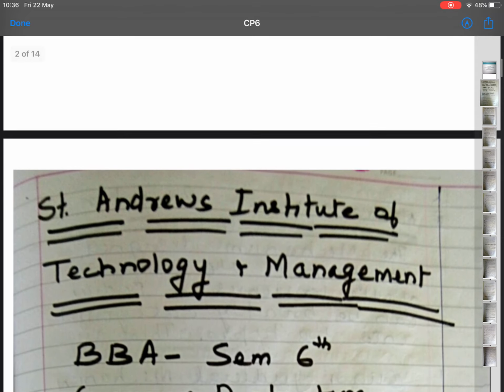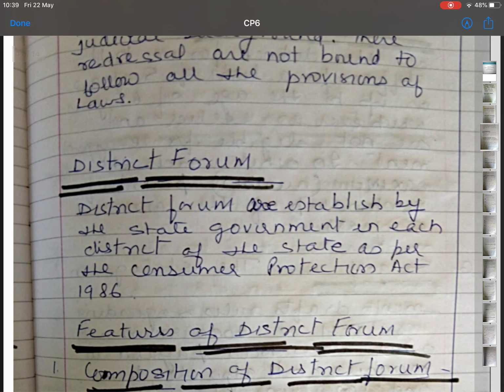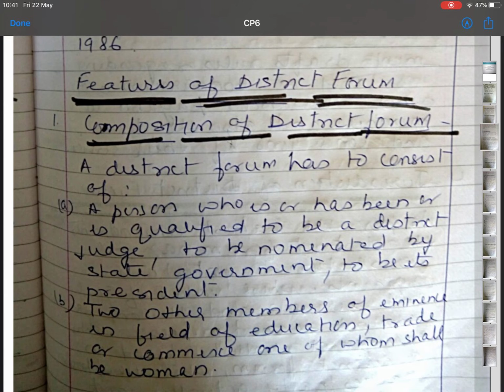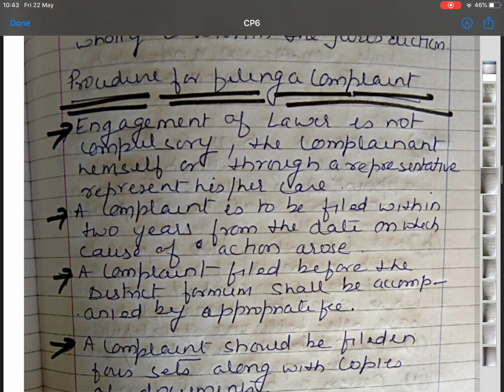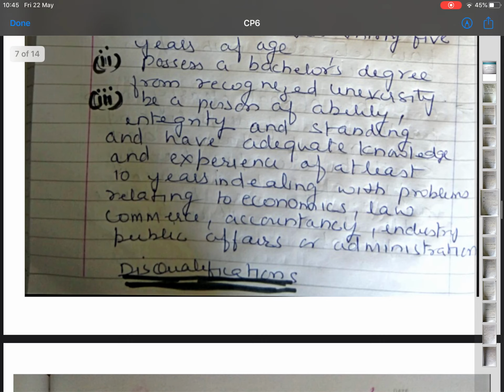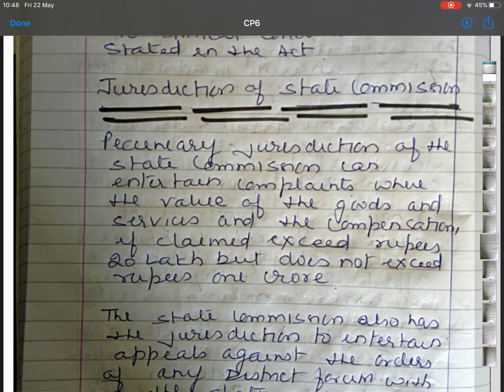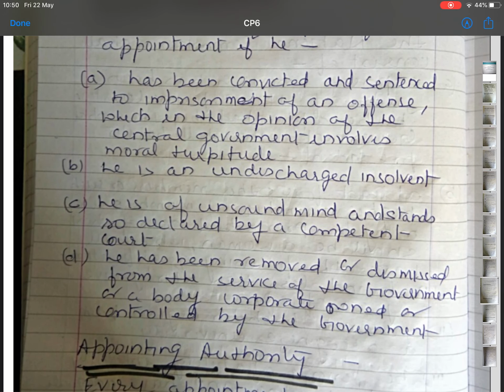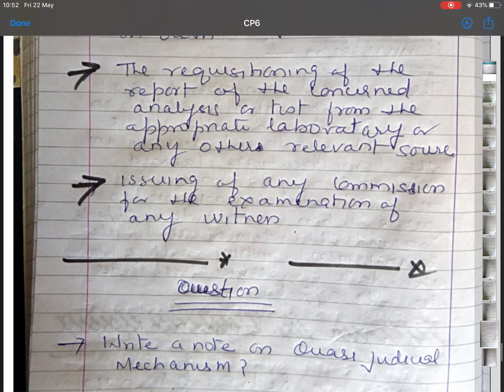SAITM BBA SEM 6 CONSUMER PROTECTION UNIT 2 LECTURE 6